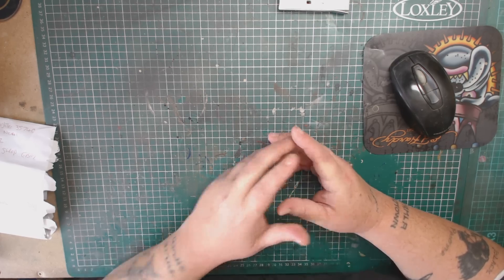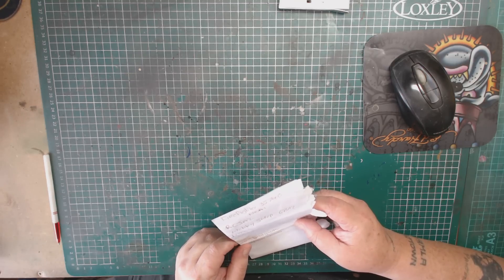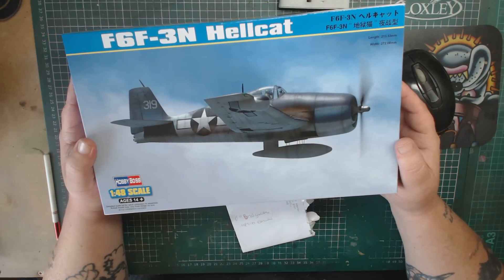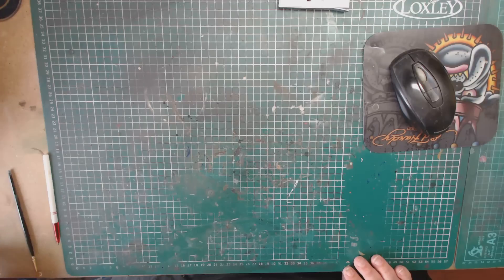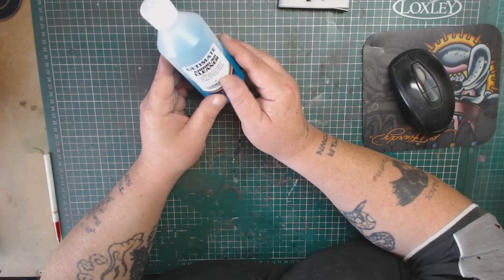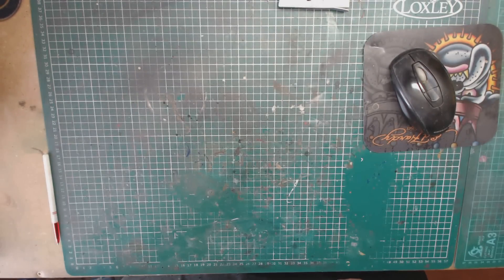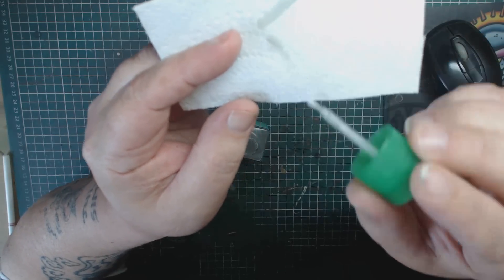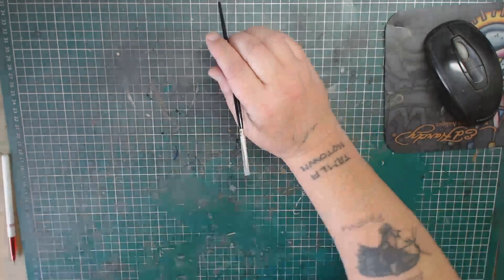QANDA FOR FIREFIGHTER 35740 THUMBS UP FOR 69 BRIDGMAN AND CHAT